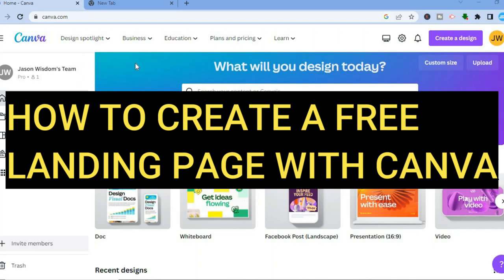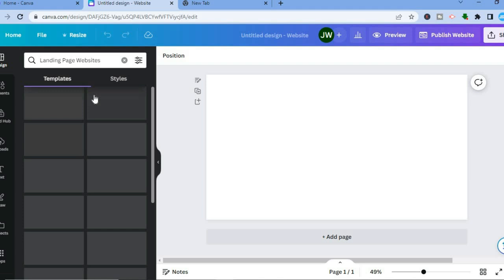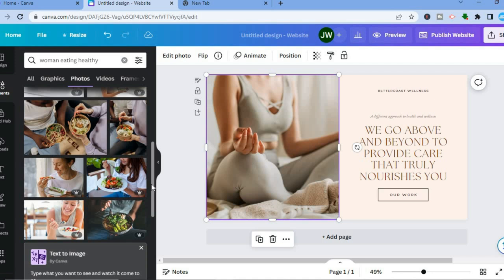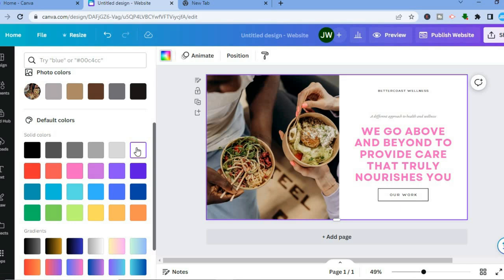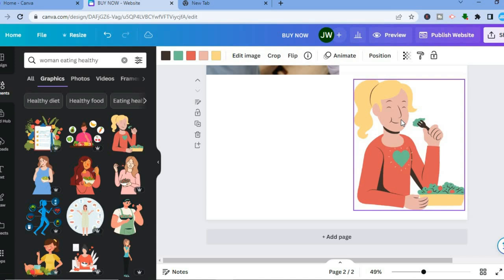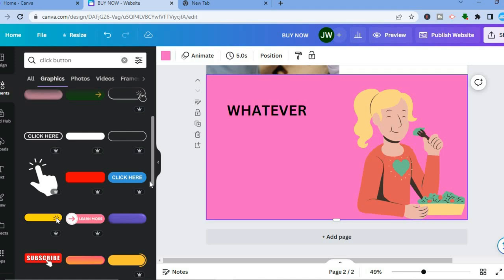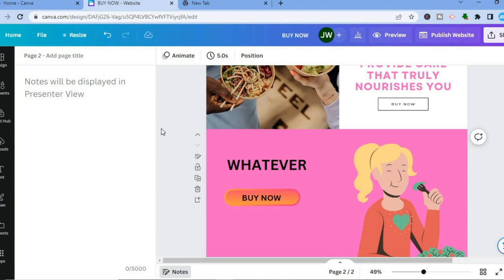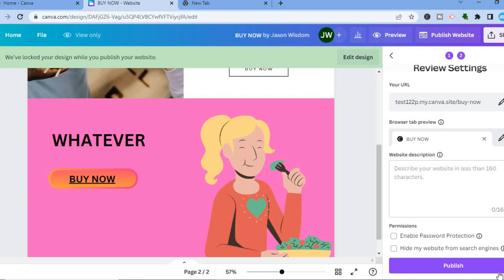HOW TO CREATE A FREE LANDING PAGE WITH CANVA 2023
HOW TO CREATE A FREE LANDING PAGE WITH CANVA,how to create a landing page without a website